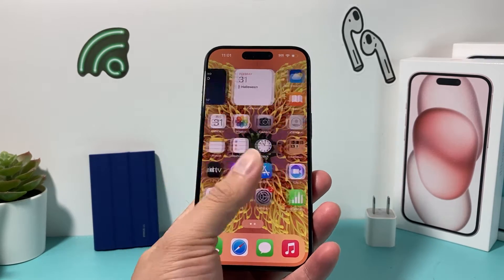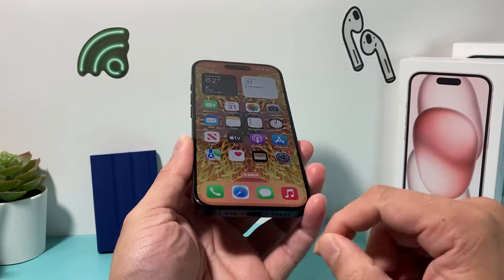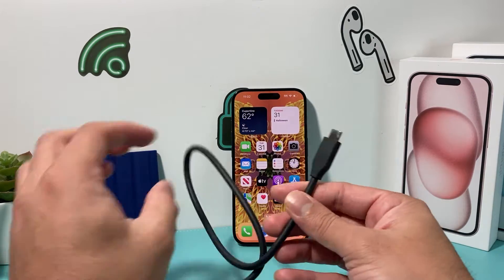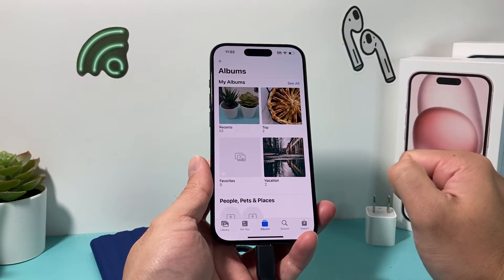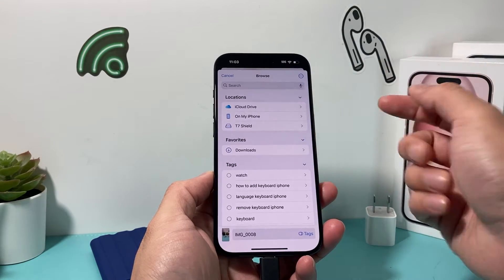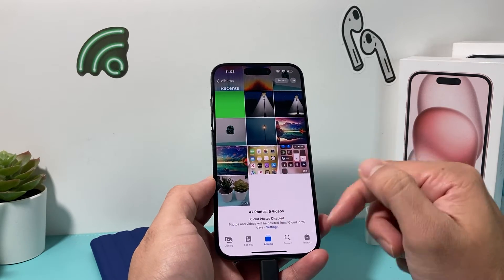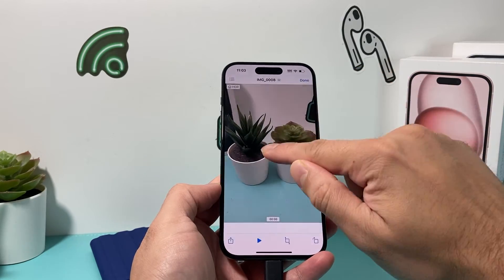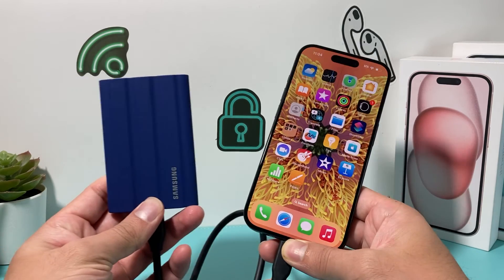How to Save Photos and Videos from iPhone to External Storage Drive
Now you can save photos and videos form your Apple iPhone 15 to external storage drive. In this video we teach you how to export your iPhone photos and videos using usb-c cable to external ssd hard drive. Also, once export to the external storage, you can edit, view or delete the photos and videos using the Files app.